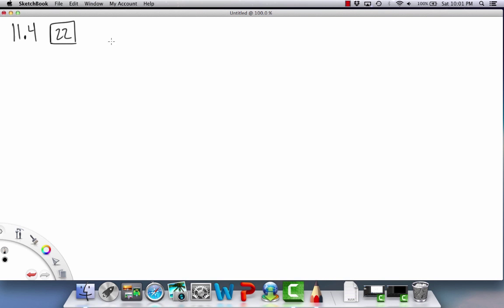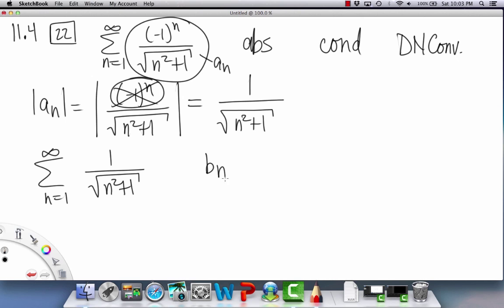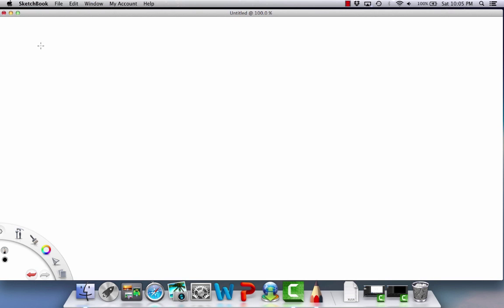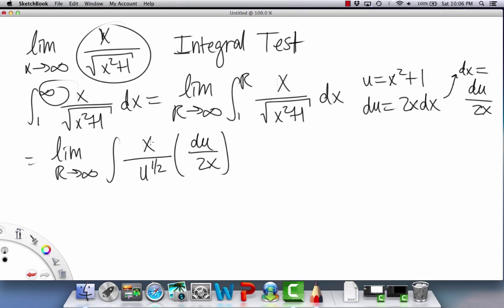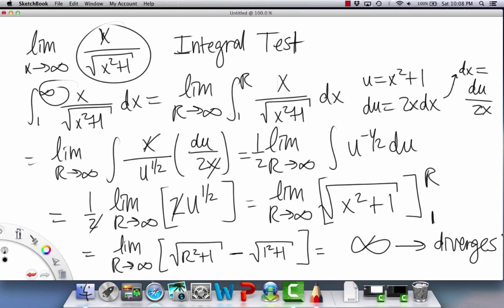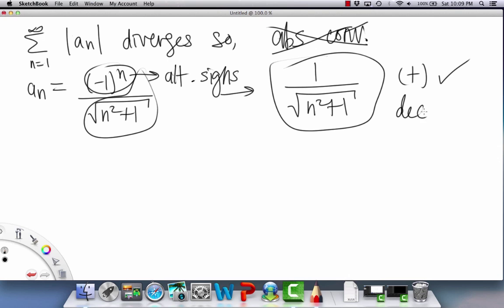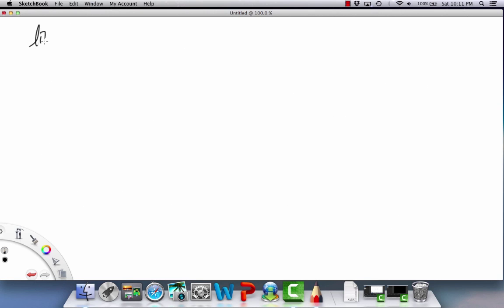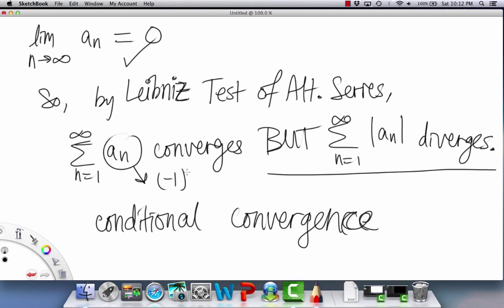Conditional Convergence Example 2 | Single Variable Calculus for Sci & Eng | Griti